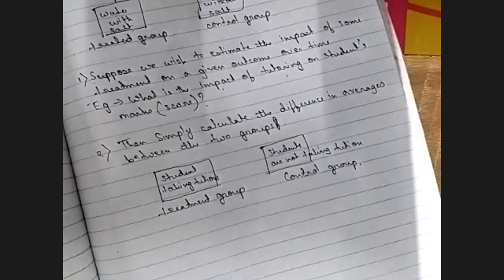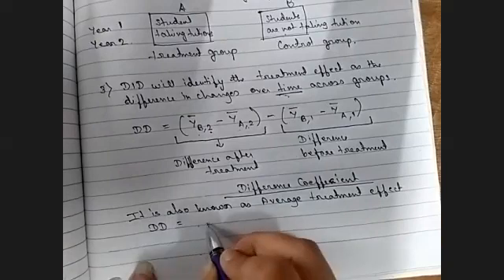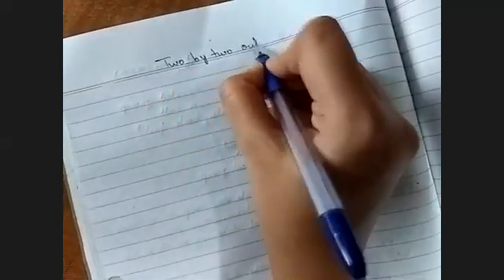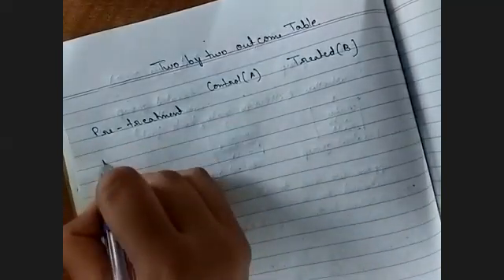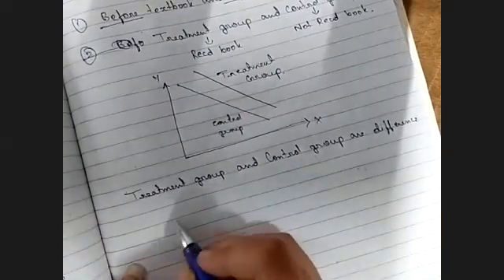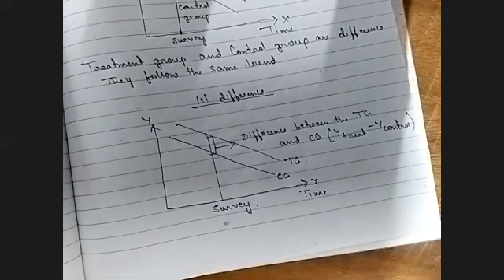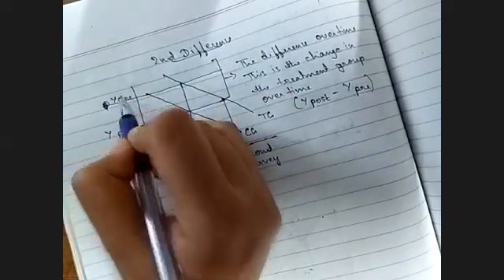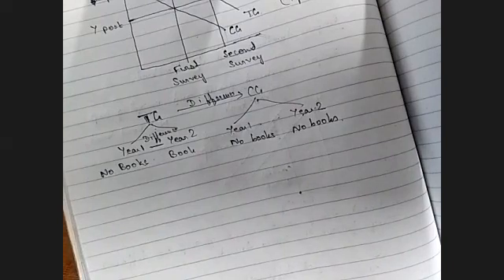Difference in difference DID part 1